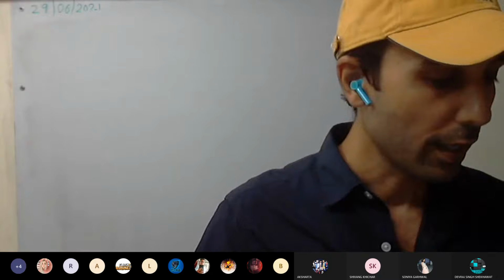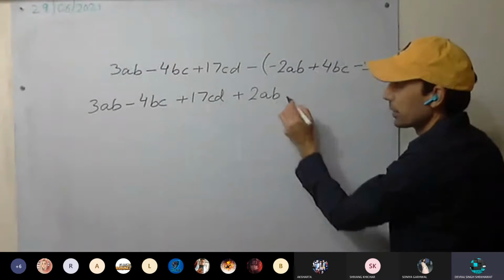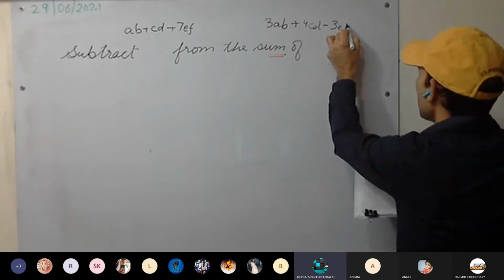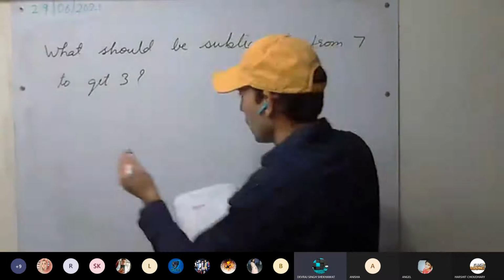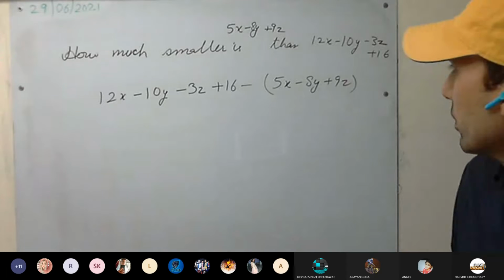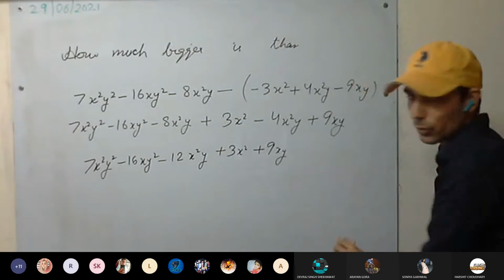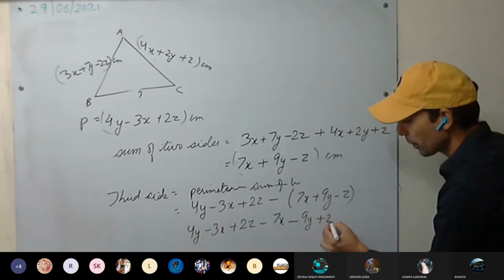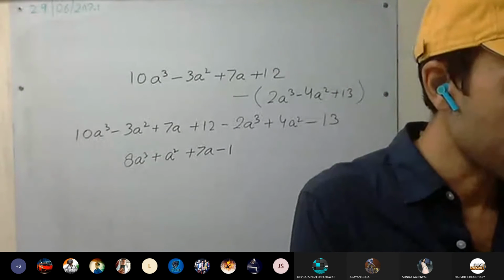Maths 8 Lily